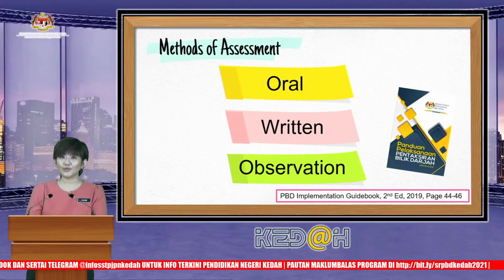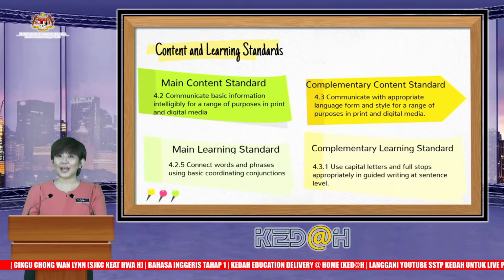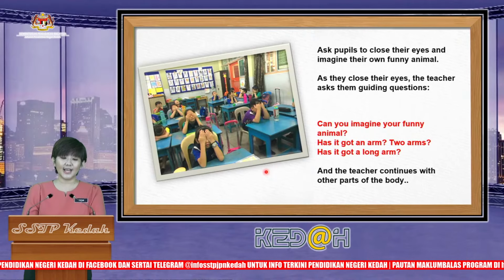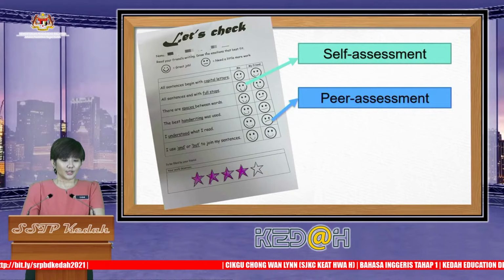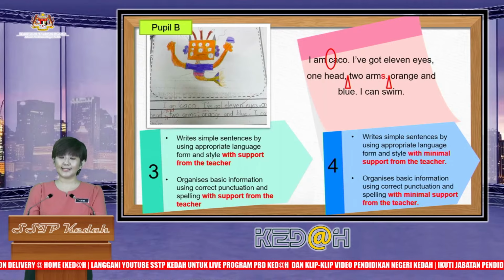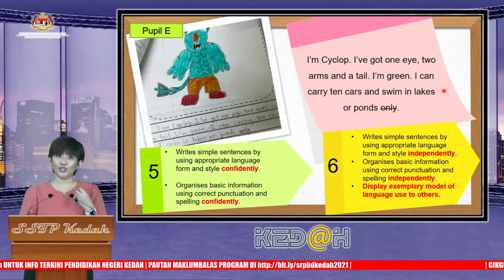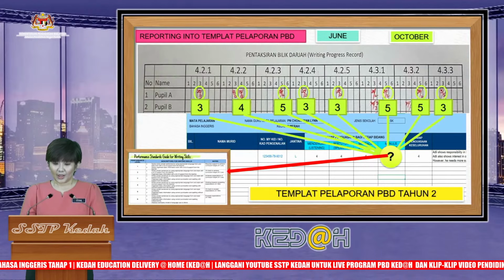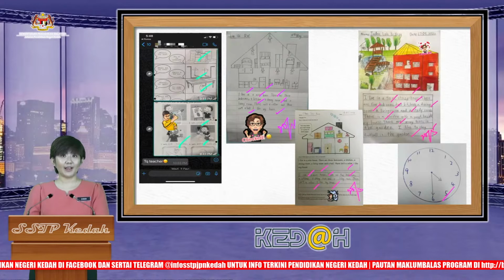KED@H: PBD Bahasa Inggeris Tahap 1 (21 Februari 2021 - 10:00 Pagi)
Sesi Pengajaran secara dalam talian ini akan disampaikan oleh:

Cikgu Chong Wan Lynn
SJKC Keat Hwa H

"You stay at home, we deliver effective learning in various electronic resources to you"

Saksikannya secara langsung melalui Saluran YouTube SSTP Kedah dan di Facebook Jabatan Pendidikan Negeri Kedah